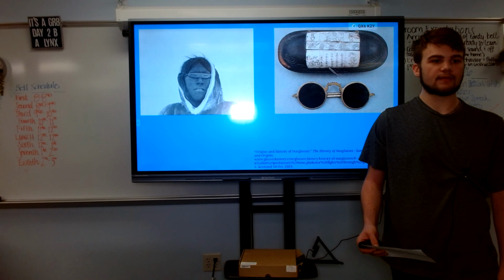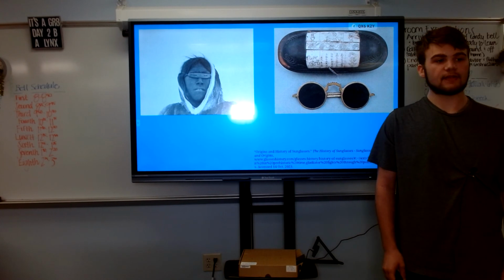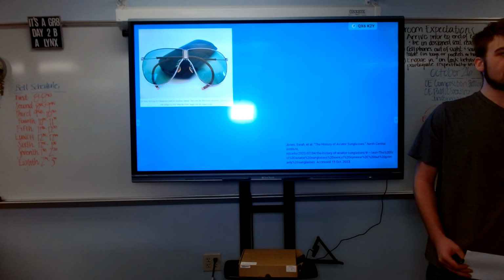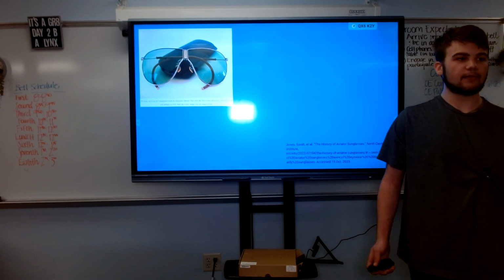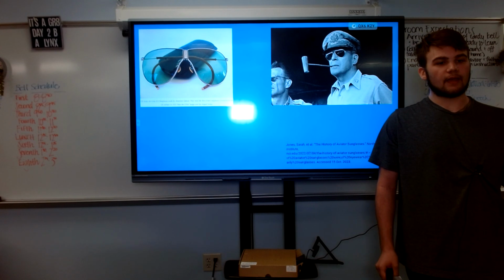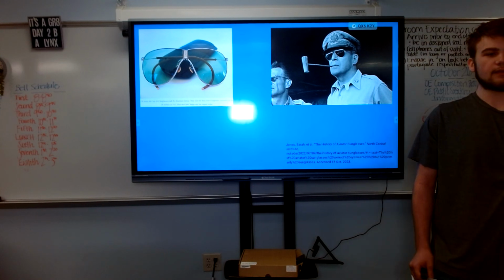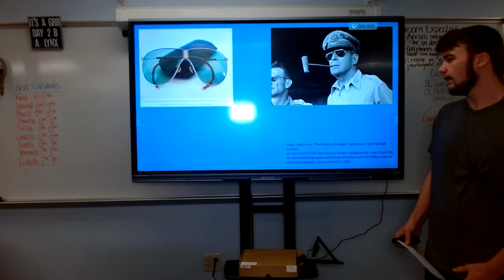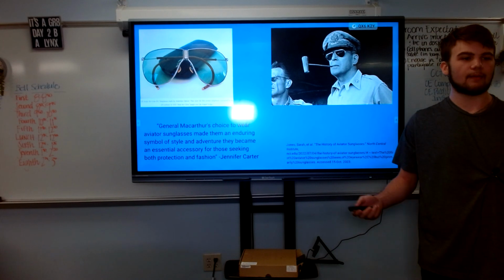Leviathin Kolb : Informative (Aviators)